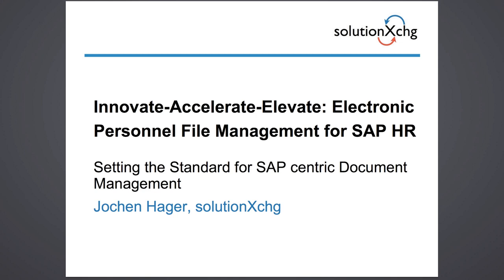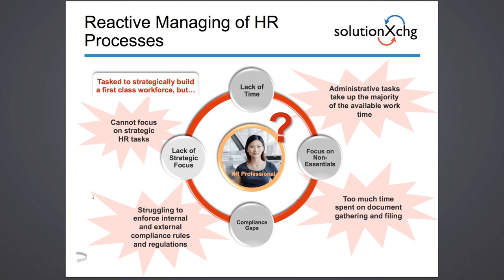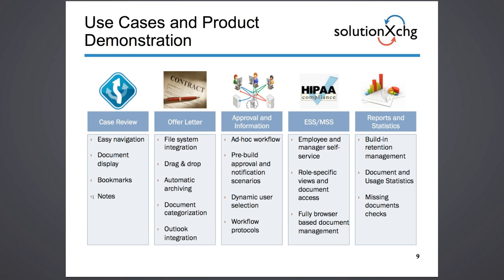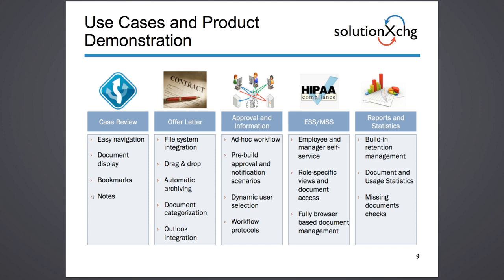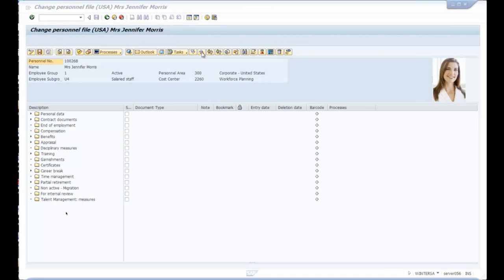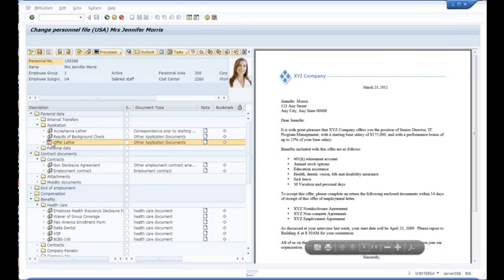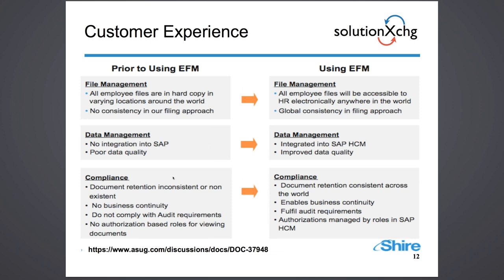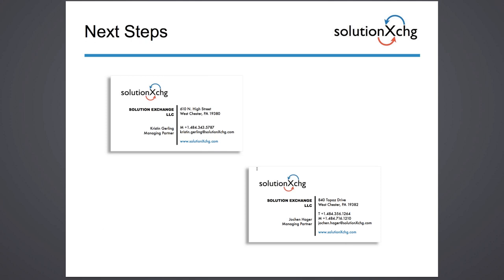Innovate-Accelerate-Elevate: Electronic Personnel File for SAP HR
Webinar recording - Electronic Document Management for SAP HCM - xft personnel file solution